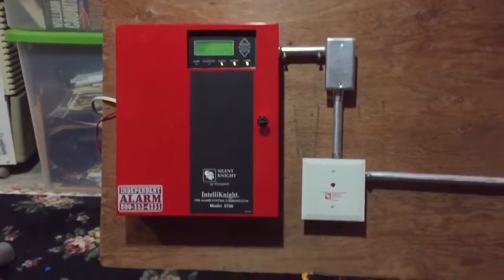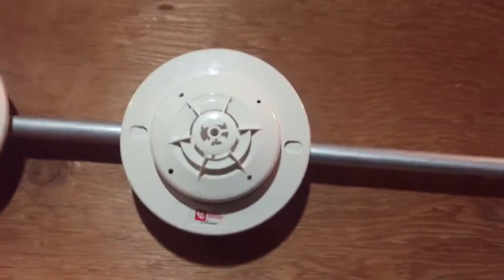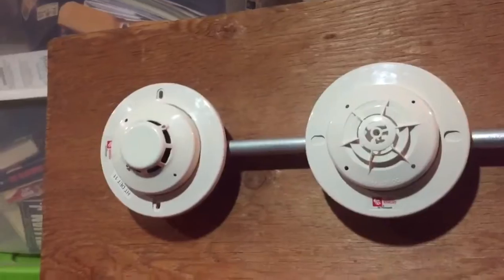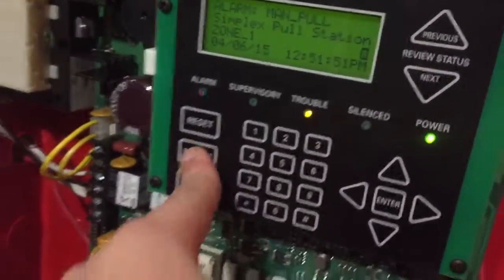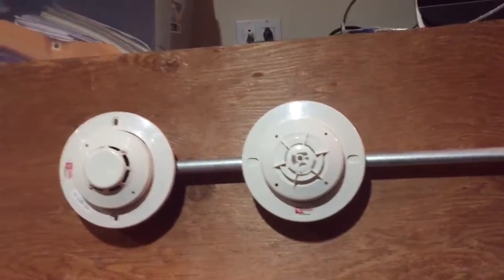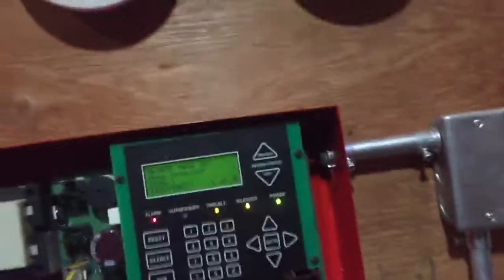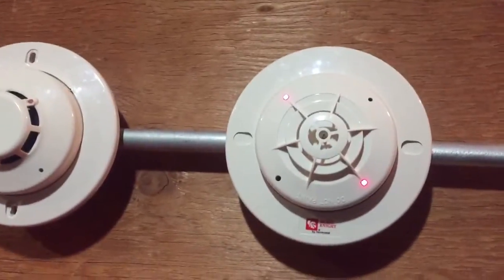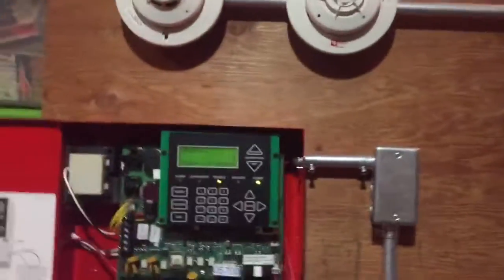New Fire Alarm System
*I believe I failed to mention that the monitor module is in permanent  trouble as it has water damage which is why I got it for free. Also, I currently don't have extra batteries for this panel as it is a demo.*

Also, I would like to thank everyone for all your support and willingness to watch my channel. I am honored for over 400 of you liking my content! Thank you!